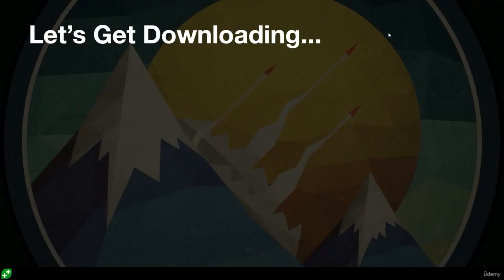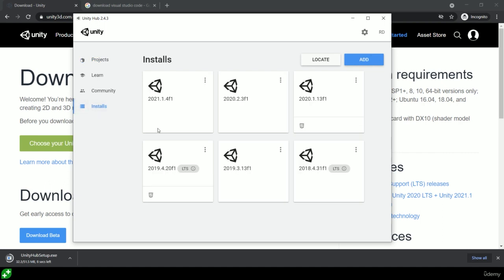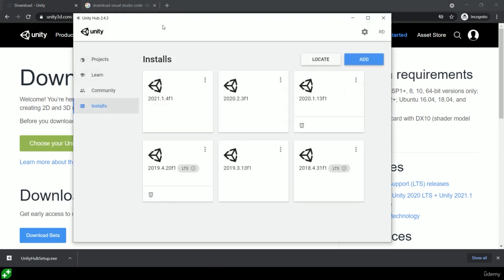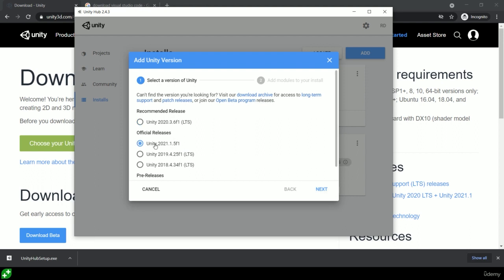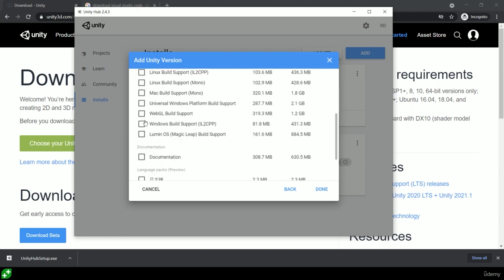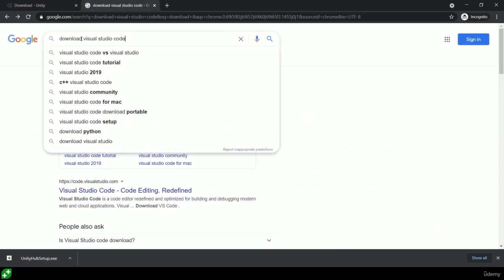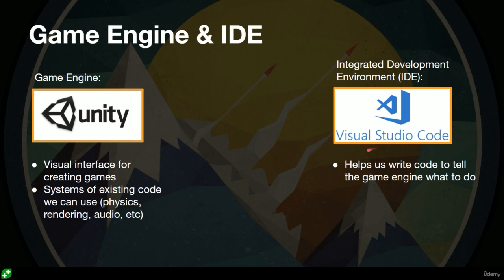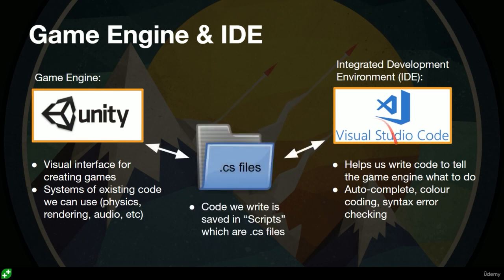1-03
this video was uploaded in order to be translated into Russian by a translator, I'm not going to pass off someone else's video as my own, it's just that in the original video it is too long and there is no way to translate it into your language